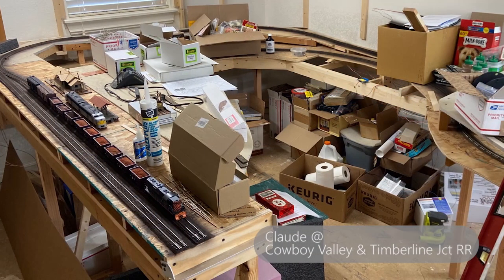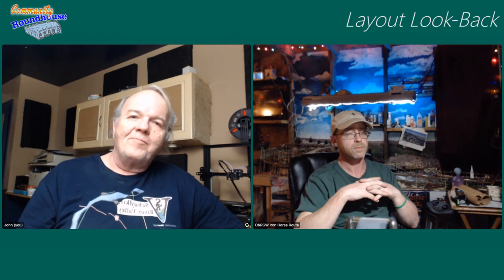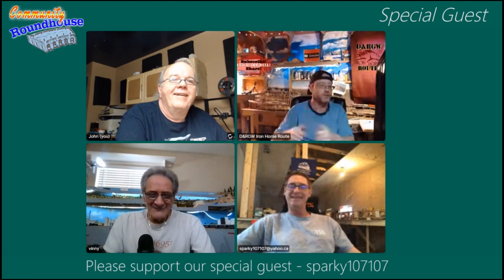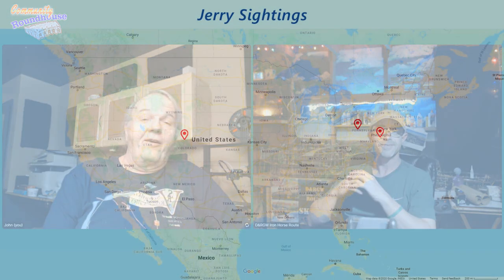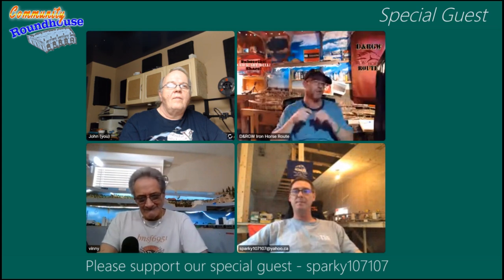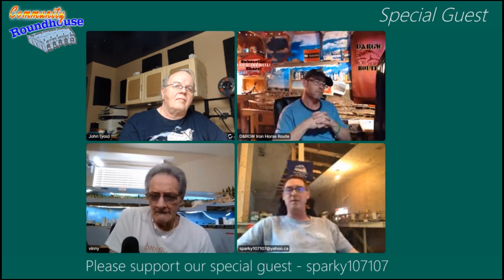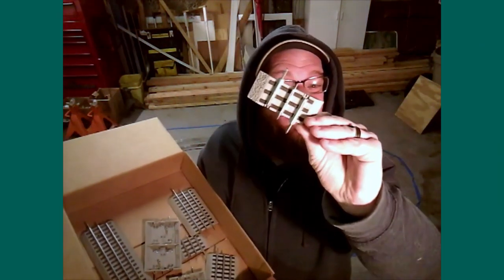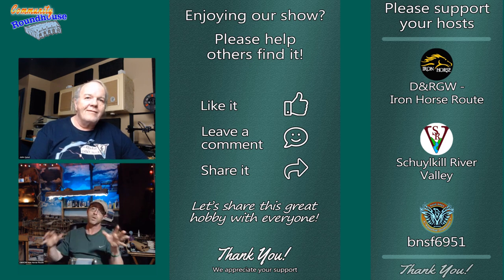Model Railroad Monthly News- Community Roundhouse - Episode 2 - Interview with Sparky107107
Welcome to Episode #2 of Community Roundhouse - the monthly model railroading news show.

Special Thanks to our Guest:

And a big Thank You! to our Contributors (without you, this show wouldn't be possible):

We appreciate your support and hope to see you next month for another Community Roundhouse

John, Brian & Vinny